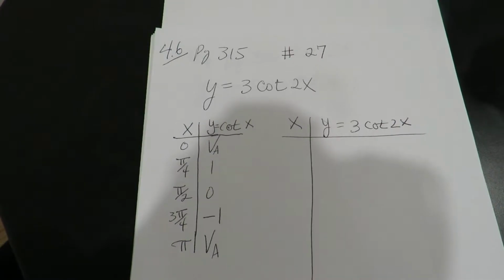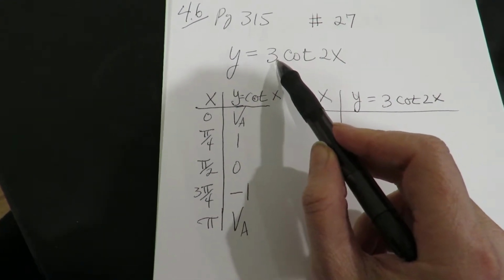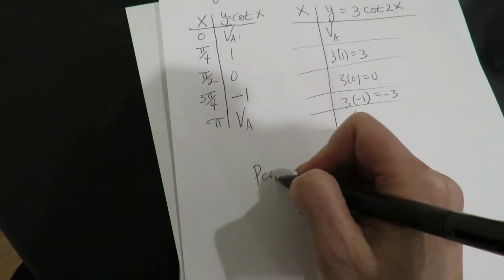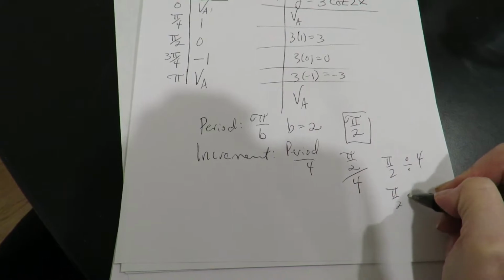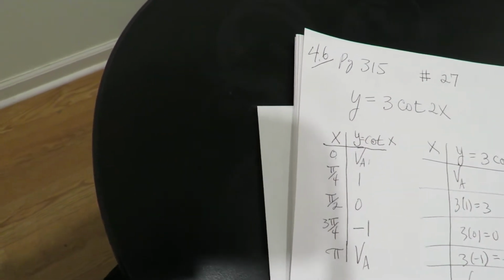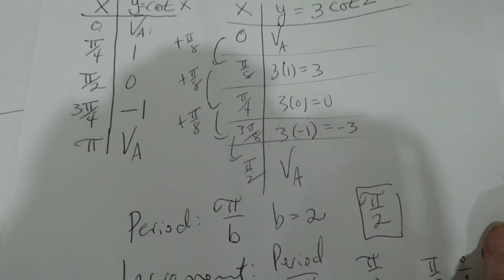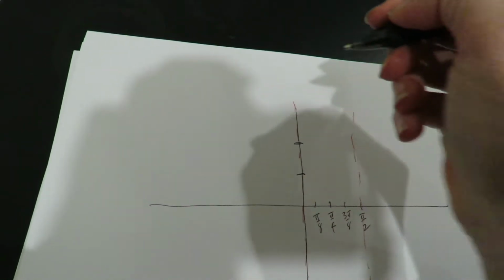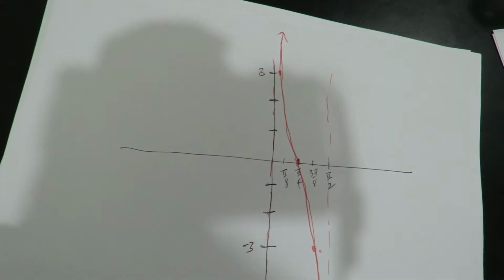(180) Answered Questions- Section 4.6- Q27